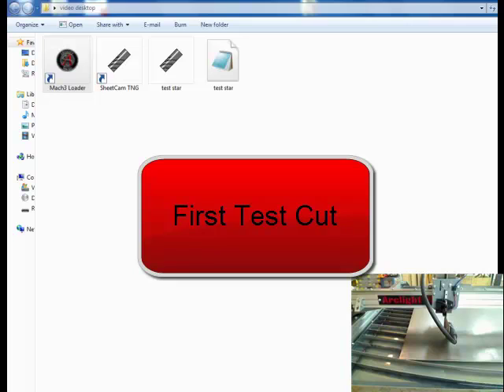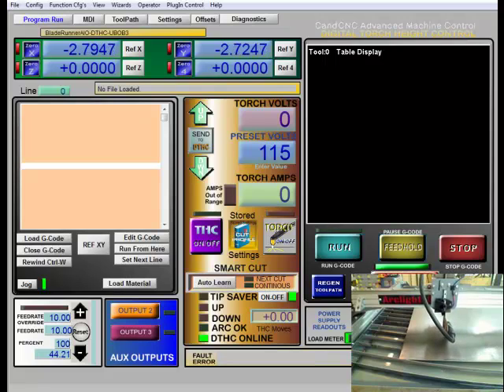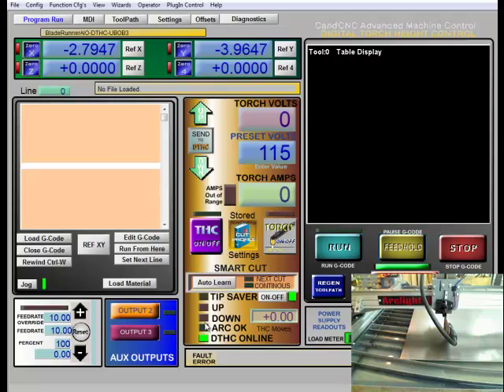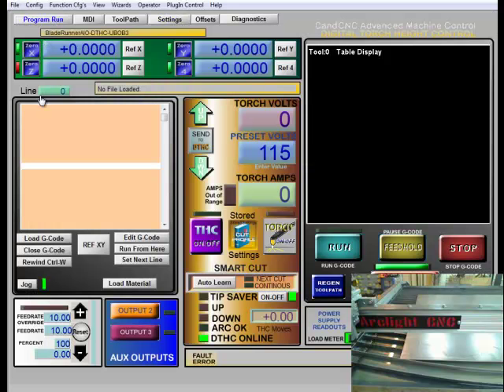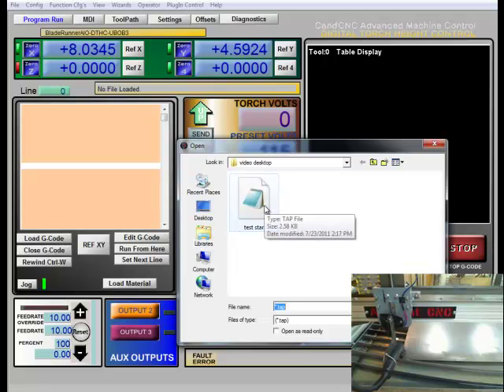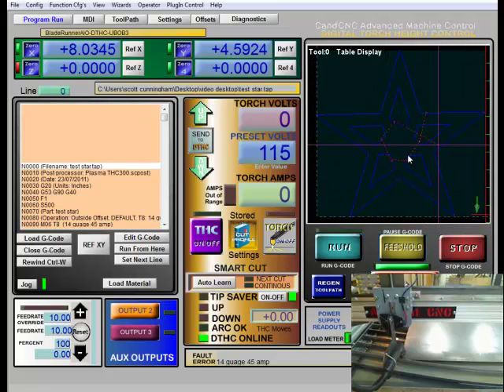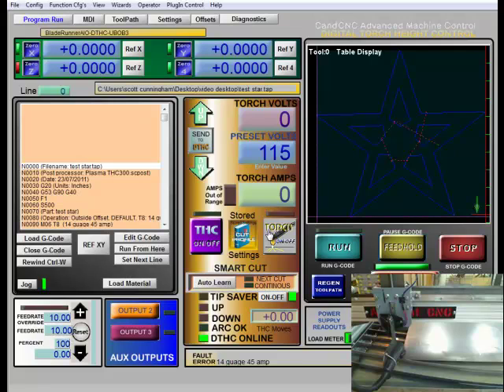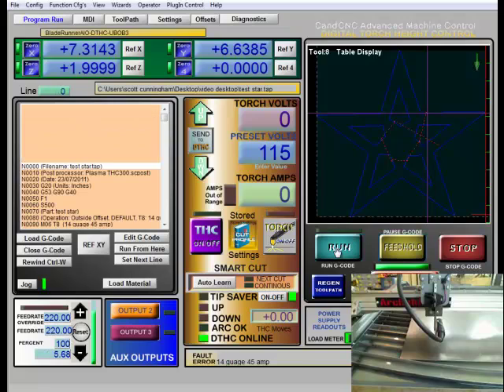CNC Machine Training: First Test Cut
CNC Machine Training: This video will walk you through how to set up your first test cut on your CNC plasma table and safety check your system.